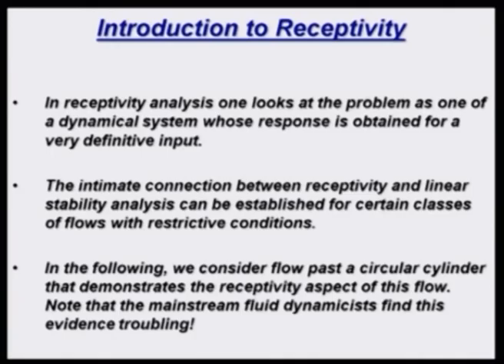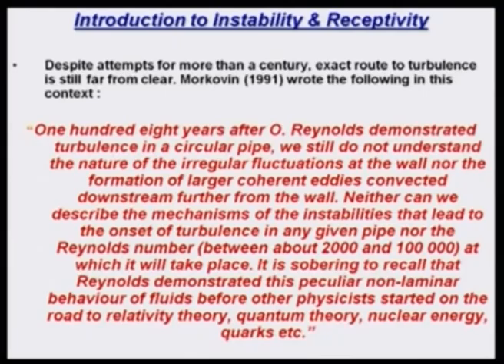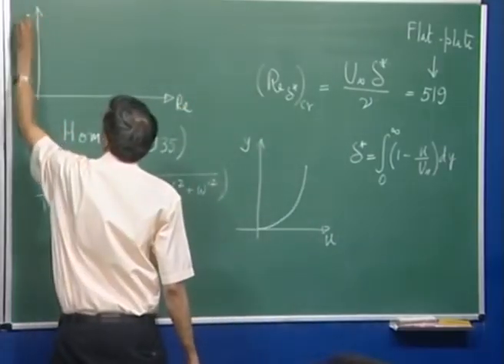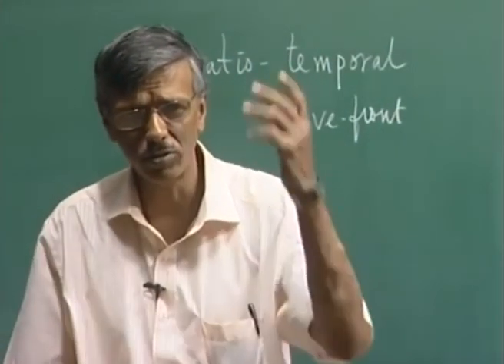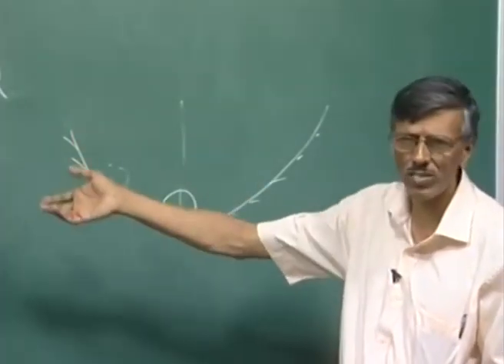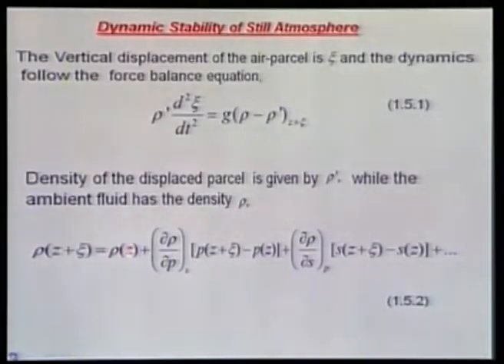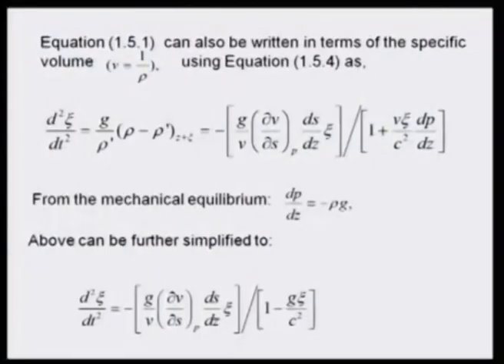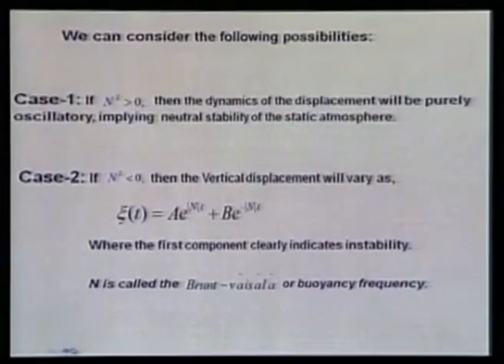Lec 03: Instability and Transition of Fluid Flows